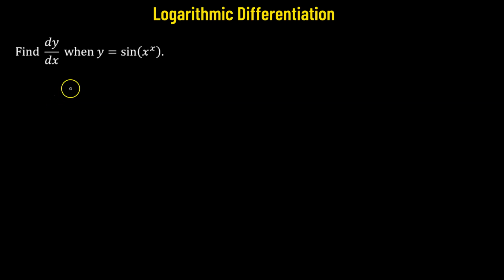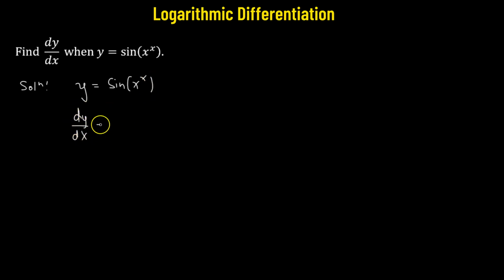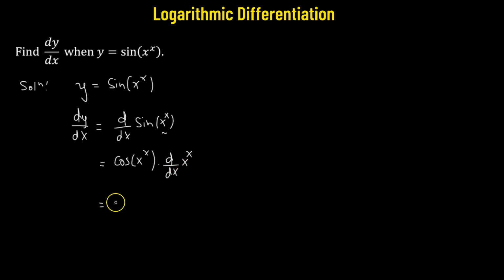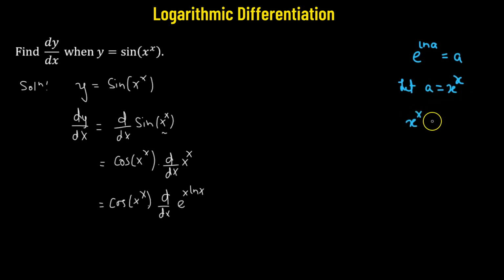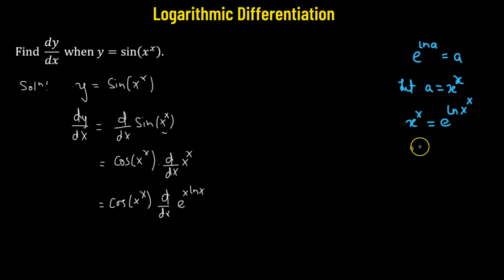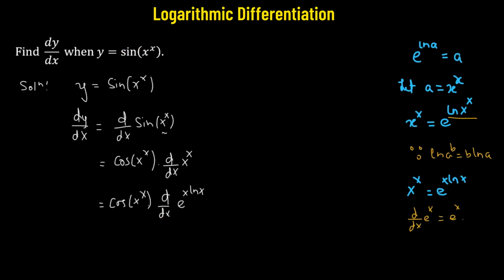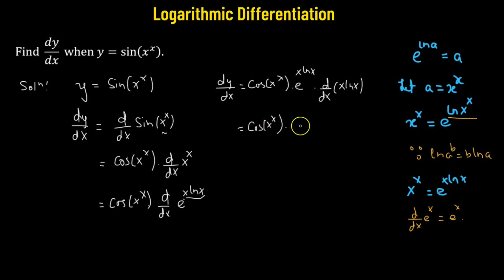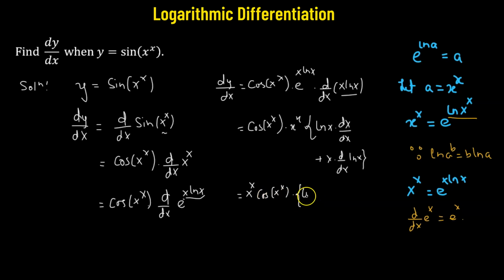10.27 | Differentiation | Logarithmic Differentiation